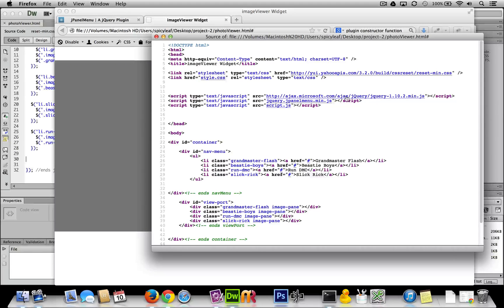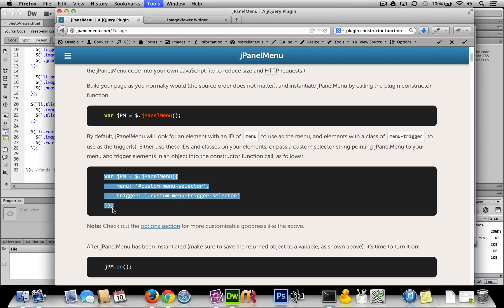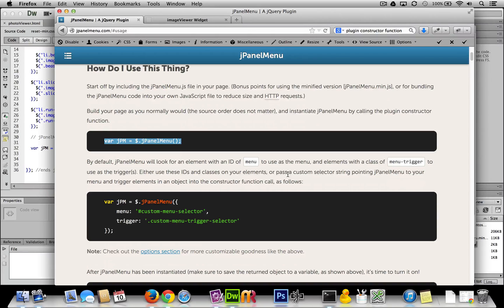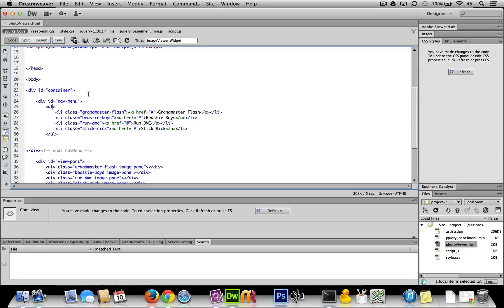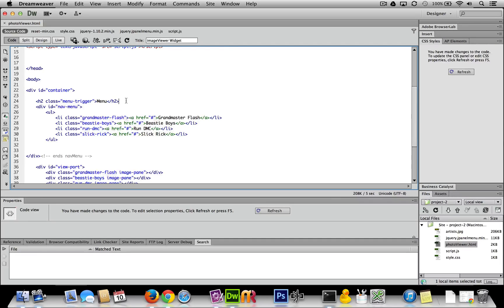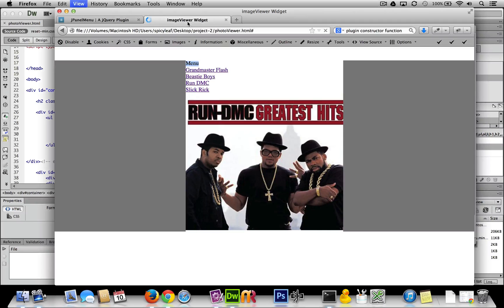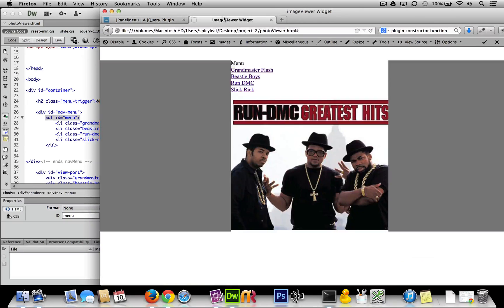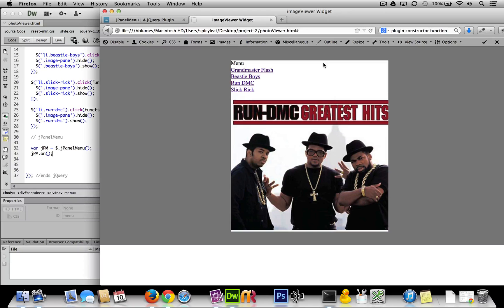(26/23) - Initiating jPanelMenu - jQuery Picture Viewer Widget - Picture Viewer Widget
In this video we'll initiate jPanelMenu.